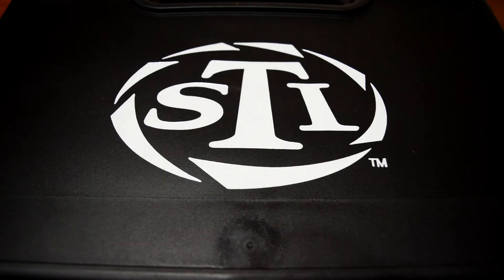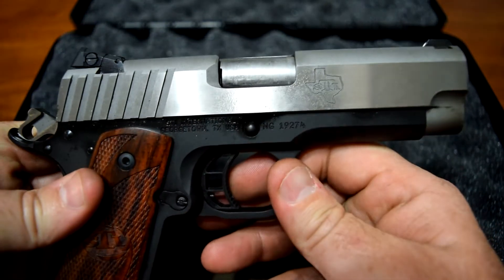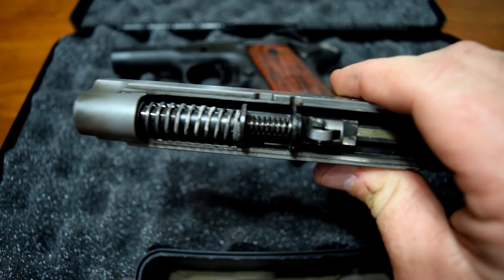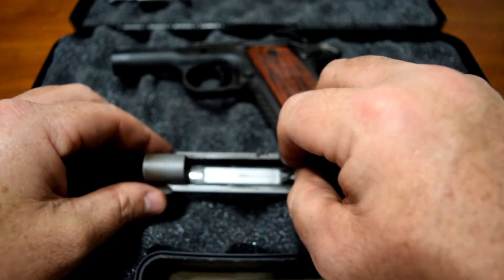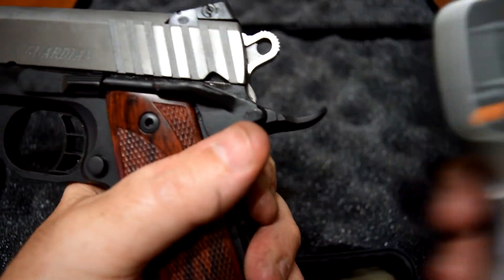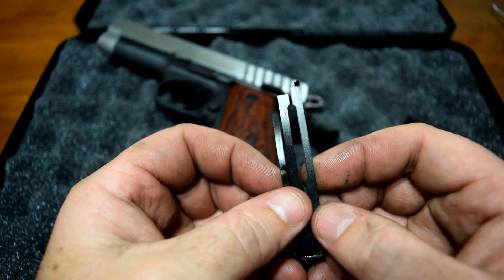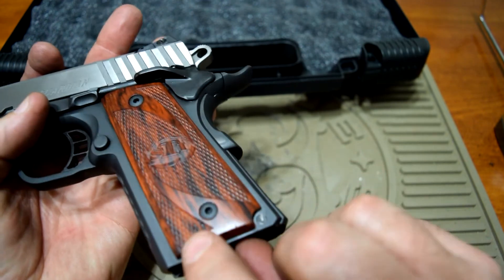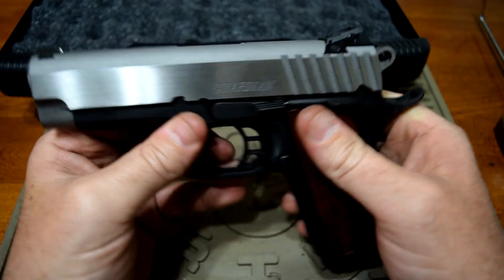STI Guardian 9mm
9mm STI Guardian first shots, adjusting the leaf spring to reduce trigger pull. This is not my carry gun, this is only for conceal carry division competition.
32 oz, steel frame, steel slide, 8+1 9mm, thin grips. I was able to reduce the trigger weight from over 4lbs to 3lbs. This gun cycled 115g, 124g 147g coated and plated bullets as long as they were loaded shorter than 1.15 OAL.  I will be adding a Smith/Alexander main spring and over sized magwell-not the slim line- to it next week.   It was not sighted in for me from the factory as it was hitting left and high while I tested different rounds through it. I'll do another video on it's accuracy soon.